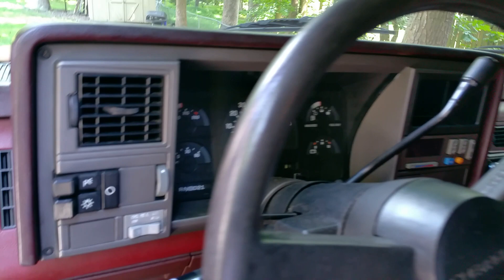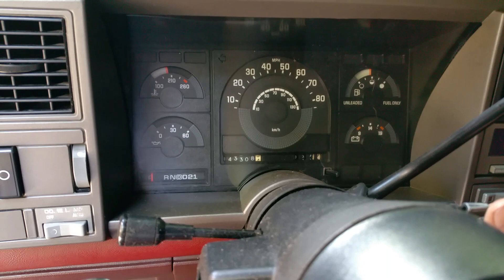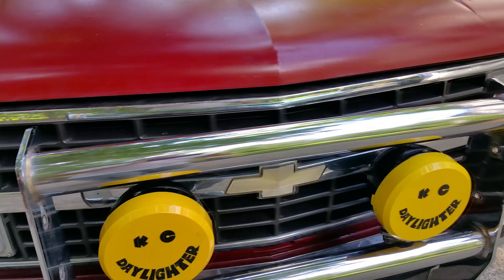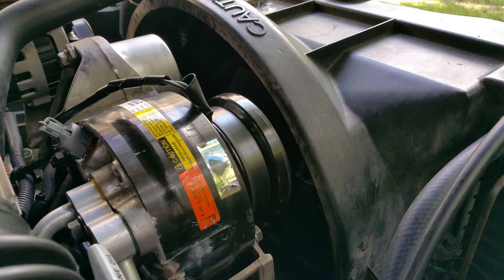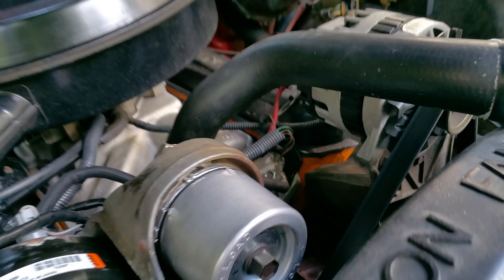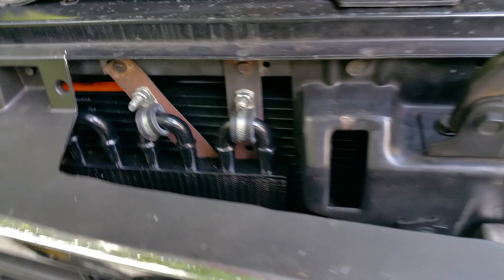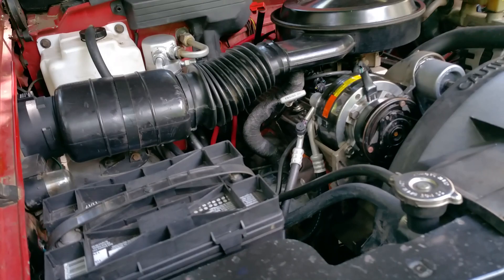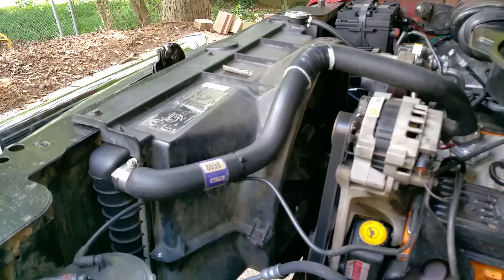Auxiliary Cooling Fan project completed 90 Chevrolet K1500 Truck (not a how-to) GMC Chevy Silverado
This is a 1990 Chevrolet K1500 with 5.7L V8 and Automatic Transmission and heavy duty rear end.  See playlist of this truck for lots more videos of fixes, mods, updates, and more.

(not a How-To vid here). Just showing you what is possible. I used the coolant switch port on the top of the water pump (excuse what I said in the video.)

In the midst of doing an entire a/c ac hvac air conditioning conditioner system replacement, I decided to install two auxiliary cooling fans as well. These automatically kick on when the temp switch reaches 190 degrees.  Just showing you they worked.  lol

The cooling fan job was not all that difficult, other than how you access the area.  If you can follow simple instructions and have basic tools (soldering is recommended vs crimp connectors,) you can handle this mod.

Here's the eBay store I bought the fans and all included hardware, connectors from.  Very reasonably priced, includes everything you need to do this job.

Where to buy a set of two 12" cooling auxiliary fans on Amazon

We are always up to something regarding this Chevrolet Truck, Ford Mustang, Harley Davidson, Yamaha YZ250F YZ250, lawn mowers, at home projects and much more.

See link for entire YouTube Playlist for more projects and tasks I have completed on this truck: